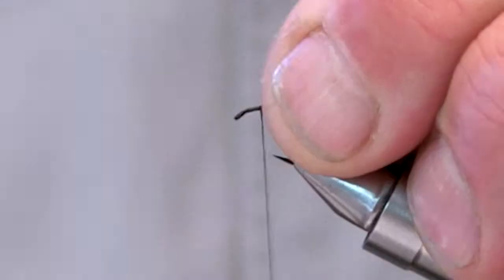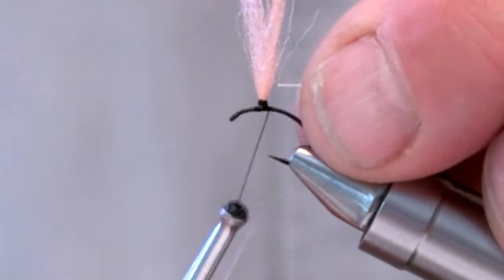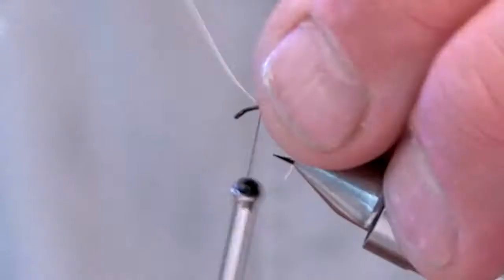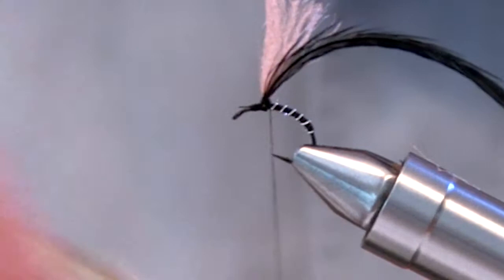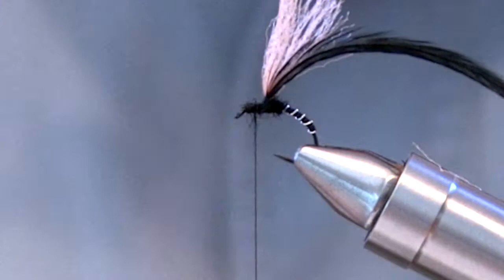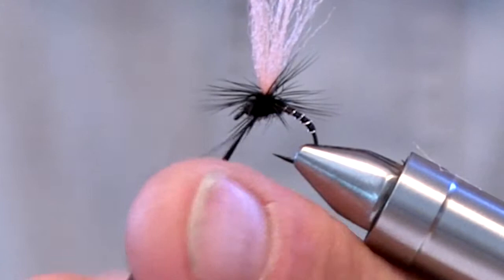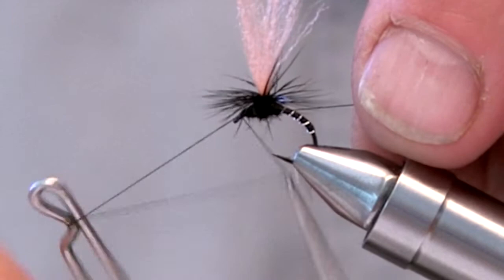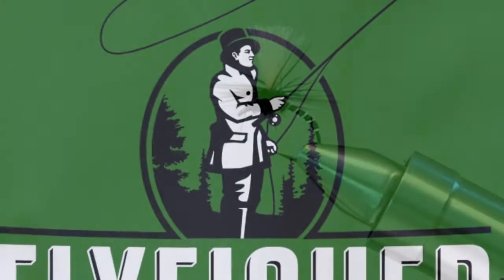FlyStream Effective Flies #2 - The Bassano Klinkhammer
This video shows how to tie the Bassano Klinkhammer For more information on the materials used and why this fly is so deadly, read issue 2 of FlyStream magazine.